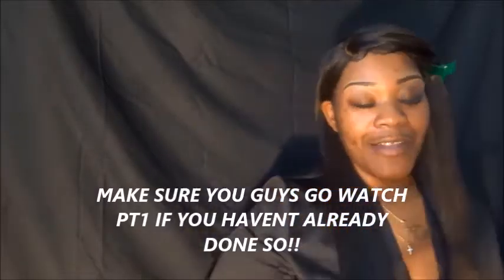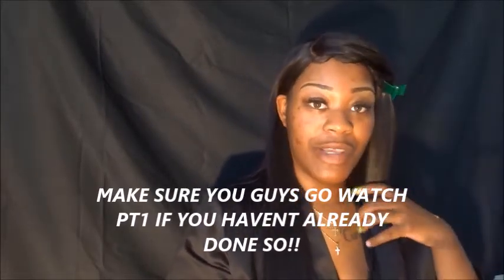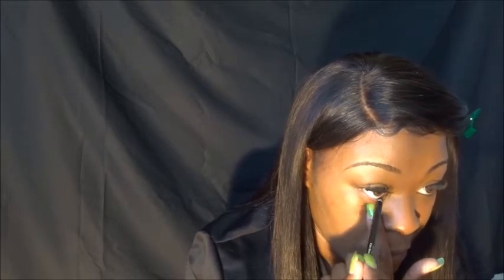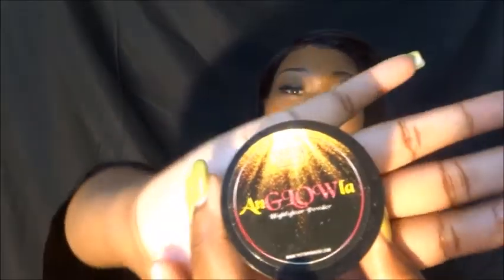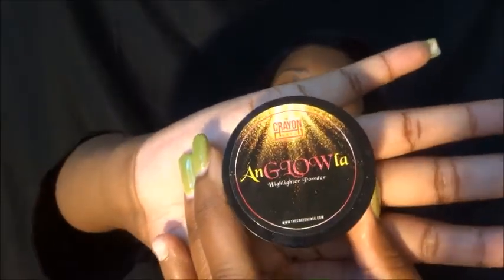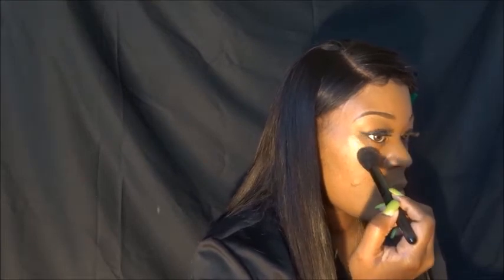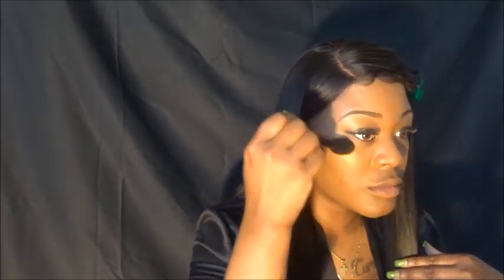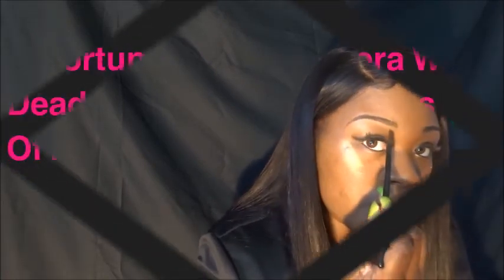GRWM: WIG & MAKE UP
FOLLOW NOW!

*MOOKIE SOCIAL LINKS.